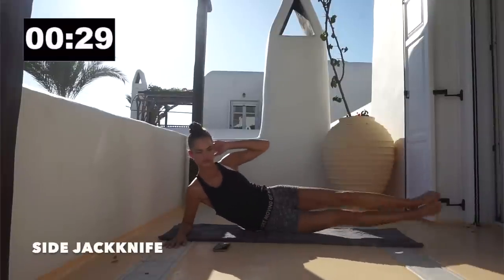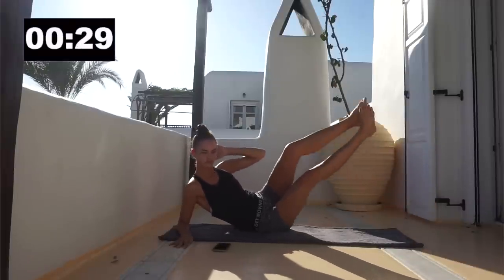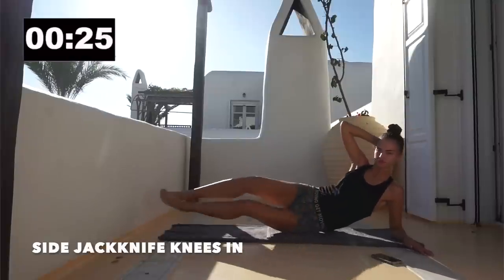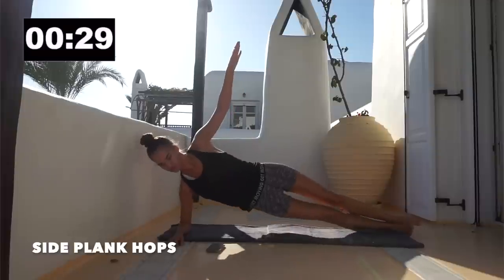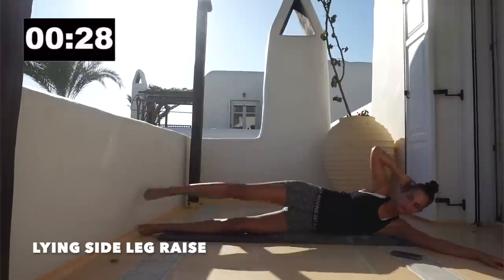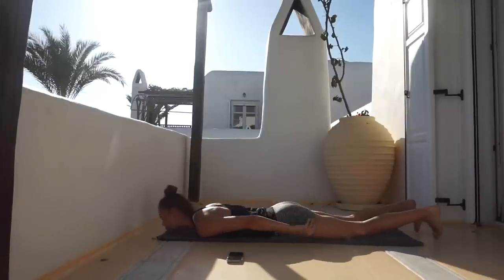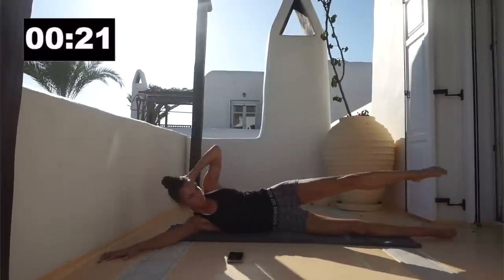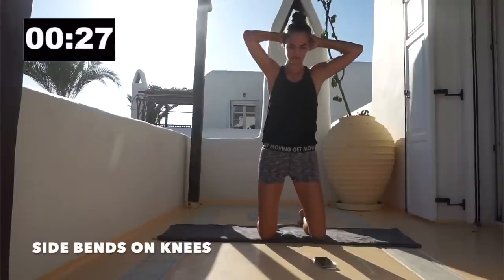LOVE HANDLE WORKOUT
Hi guys and welcome back to a new video!

Today I’ve got a new workout video for you and this time it’s all about the love handles! This is another workout made by Modelsinshape and me.

We’ll be doing the exercises for 30sec normal speed and than pulse it for another 30sec. The Superman swim and hyperextension twist will both only be done for 30sec.

WHAT WERE DOING:
Side jackknife
Superman swim
Side jackknife knees in
Side plank hops
Lying side leg raise
Hyperextension twist
Lying side leg raise knee touch
Side bends on knees

I hope you guys like this workout and let me know which other workout video you want me to do!

Xoxo Robin